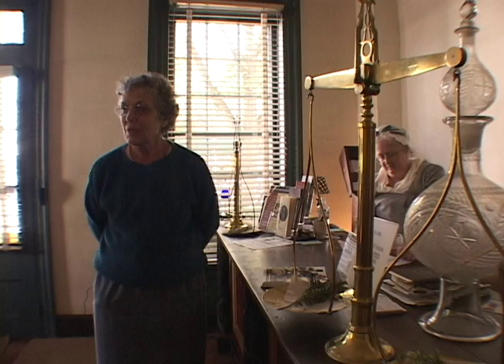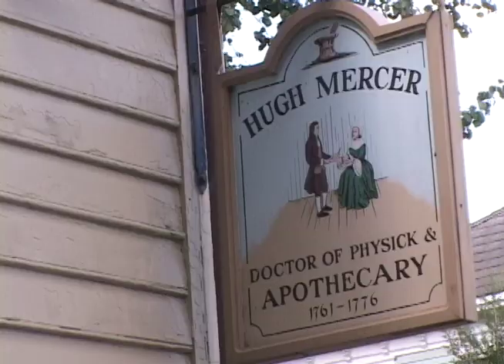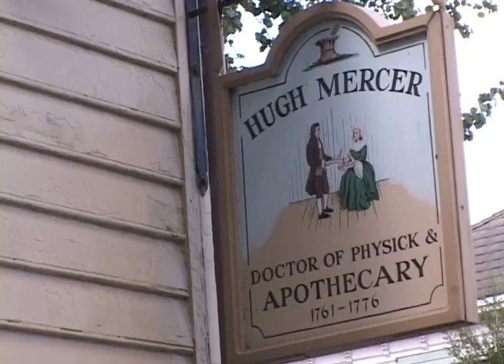Hugh Mercer's Apothecary